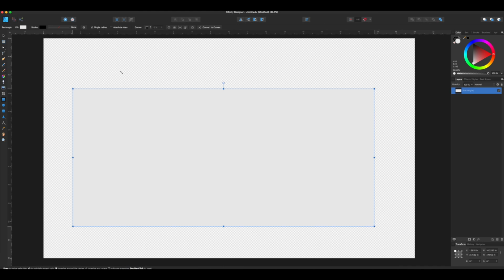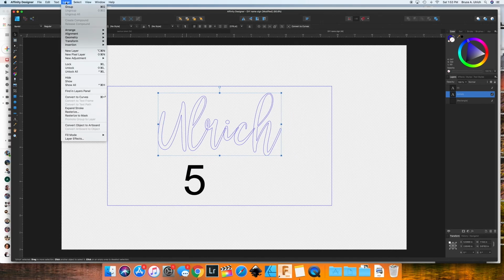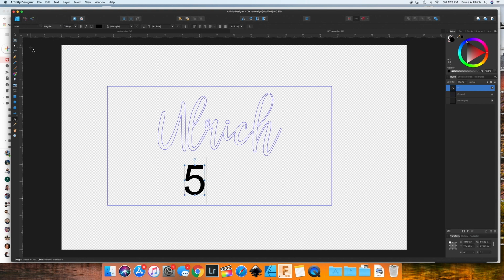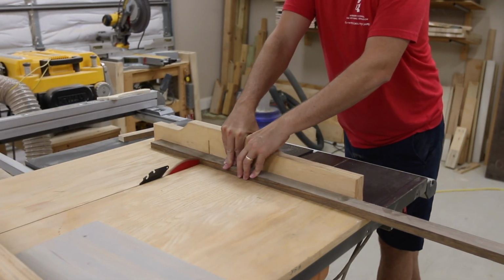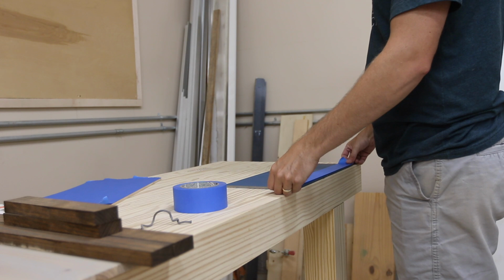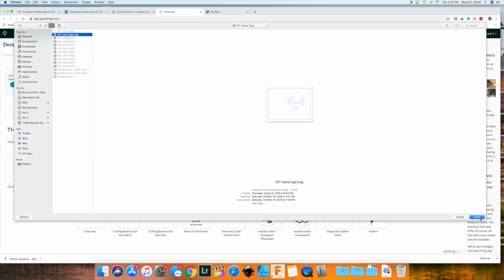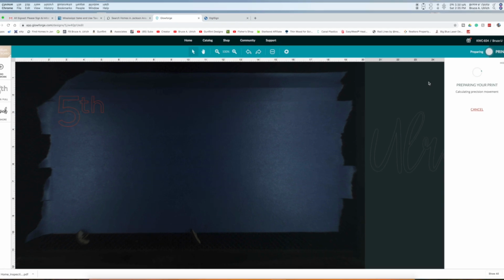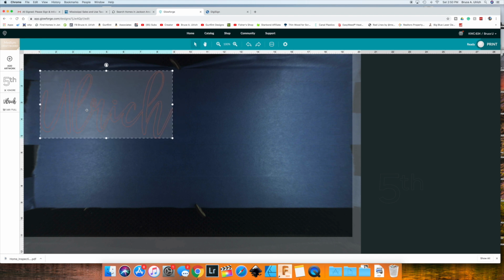How to Make A DIY Name Sign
I made a DIY name sign out of some mdf and boards I had lying around. I used my laser engraver to make this DIY name sign. Watch and I'll walk you through how to make a DIY name sign of your own!

Pin nailer
23 Ga 1" pins
ColorShot spray paint
Homeright Super Finish Max sprayer
Titebond II wood glue
Minwax Early American stain

BRUCE A ULRICH TSHIRTS: pick up a shirt and show your support!

I do a podcast with a couple of other YouTube makers called We Built A Thing.

-Thumbs up: tells YouTube you liked it and they show it to more people
-Share the video: This really helps me get in front of new people